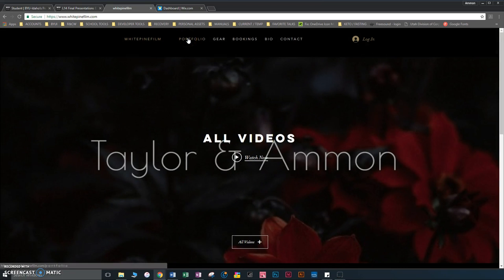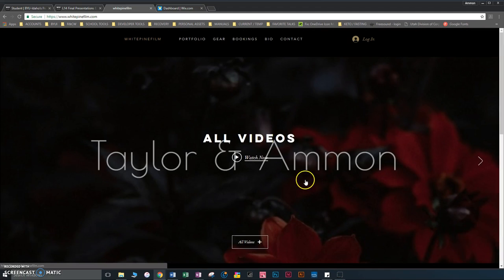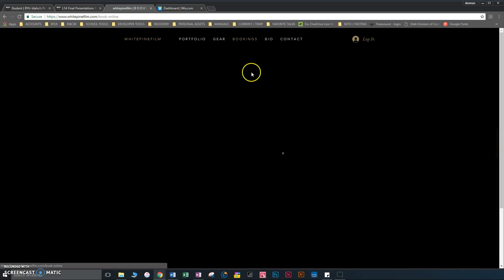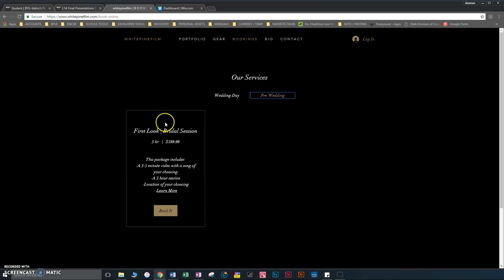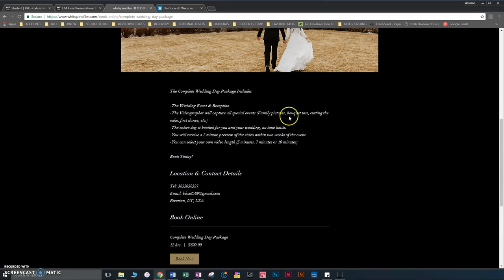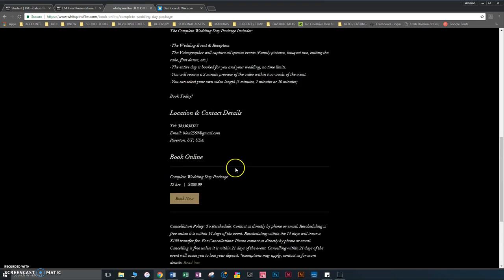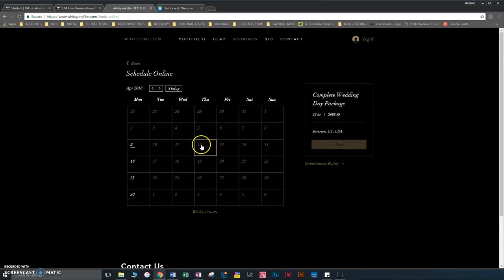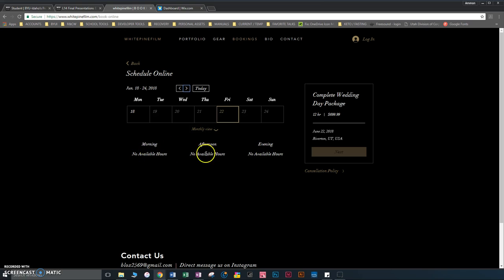White Pine Film Tutorial